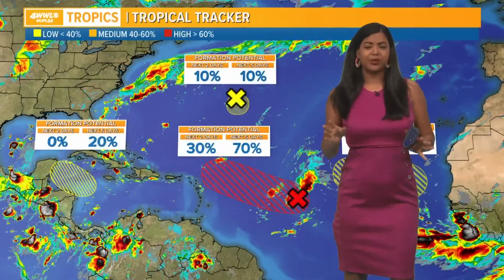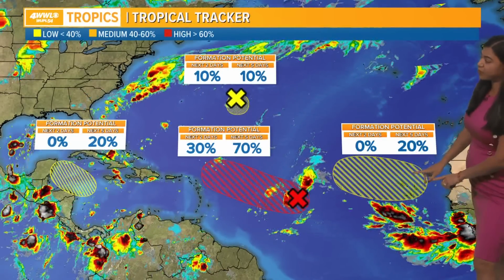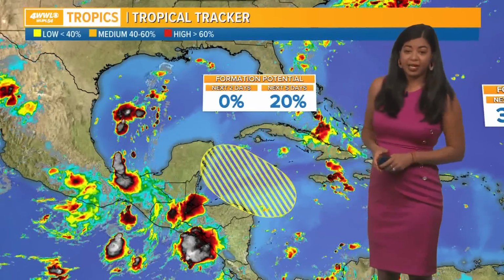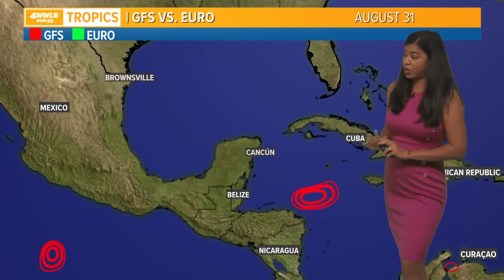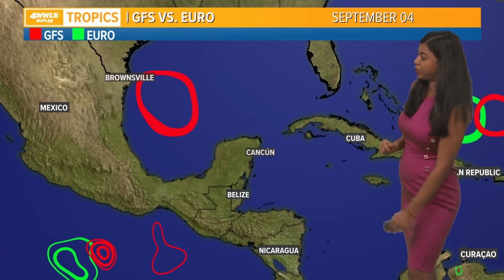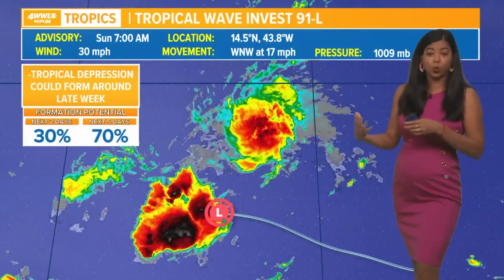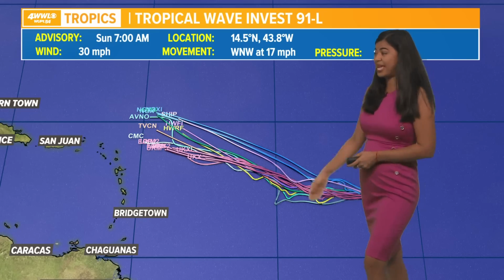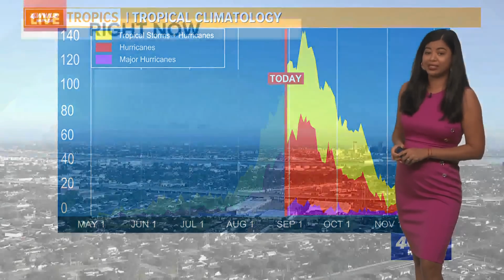Watching 4 tropical waves in the tropics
The tropics are beginning to wake up.